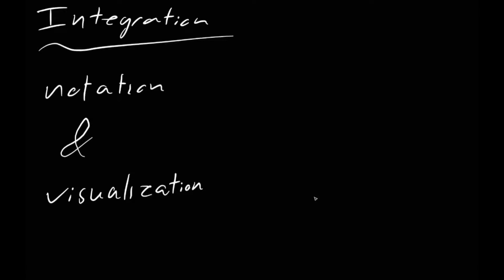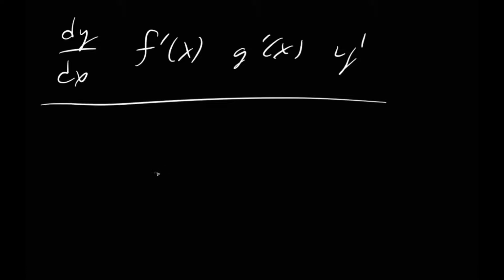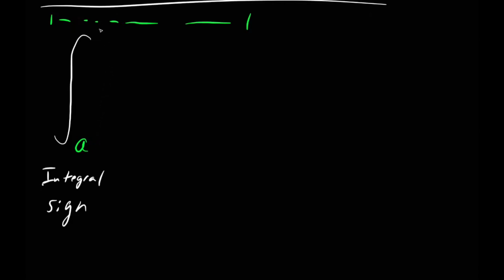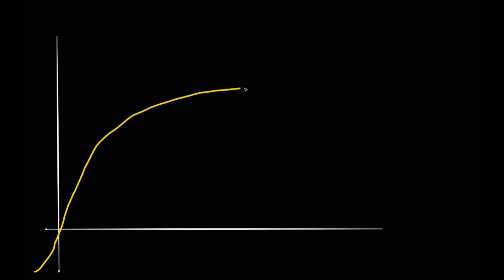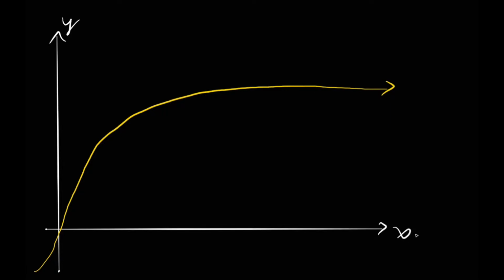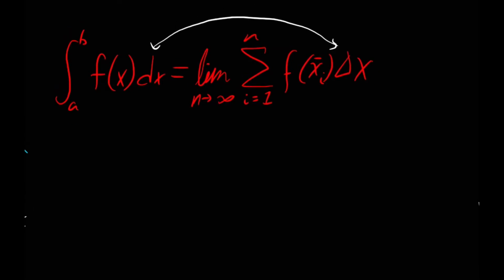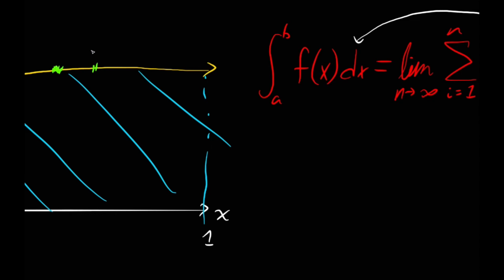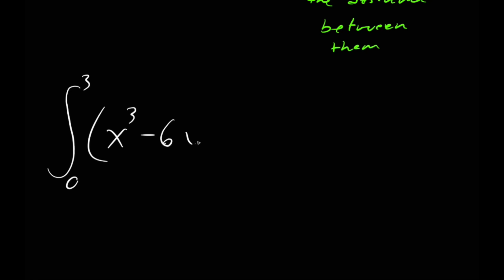Introduction to Integration: Part One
Here we start our new journey through second level calculus with my personal favorite: integration!